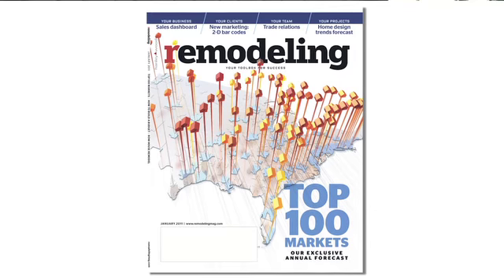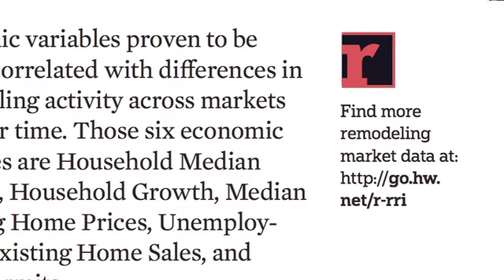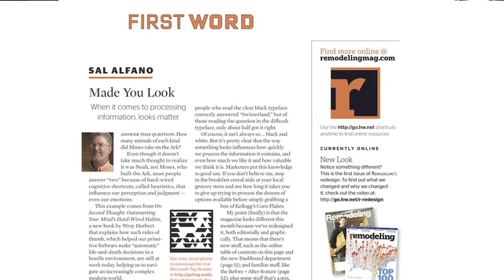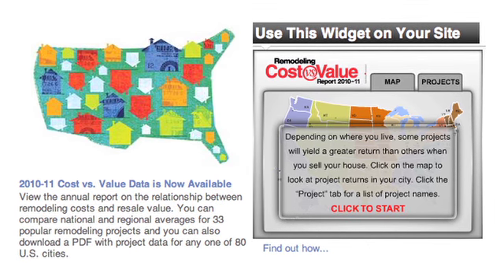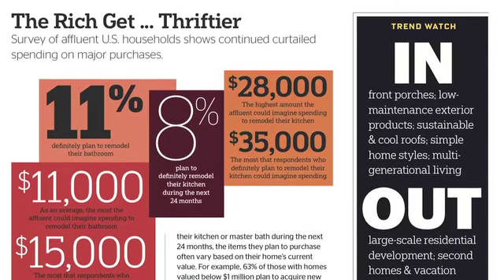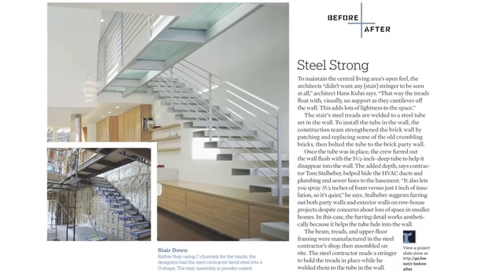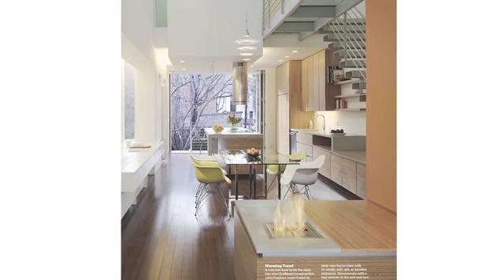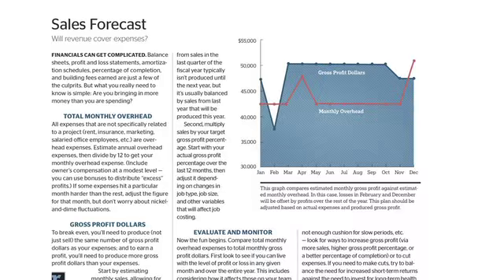The REMODELING Redesign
Listen as editorial director, Sal Alfano walks through the features of the new, redesigned REMODELING.